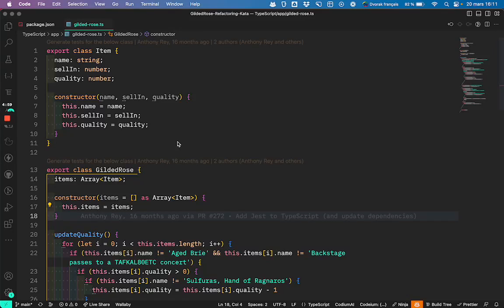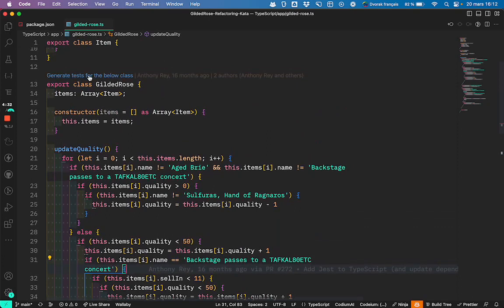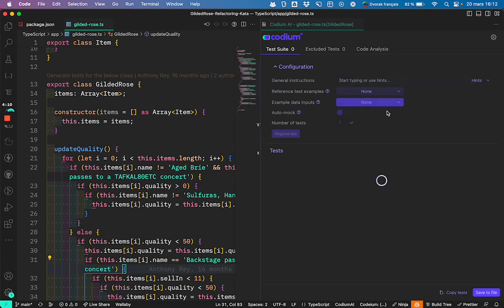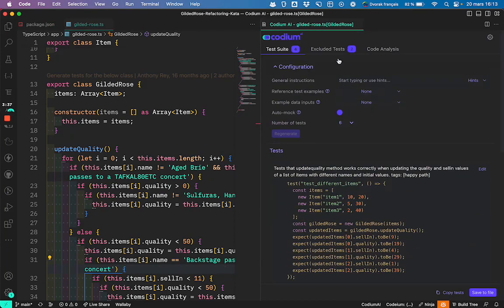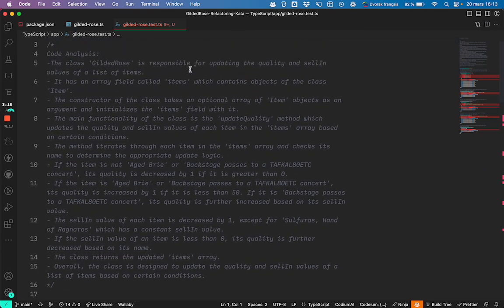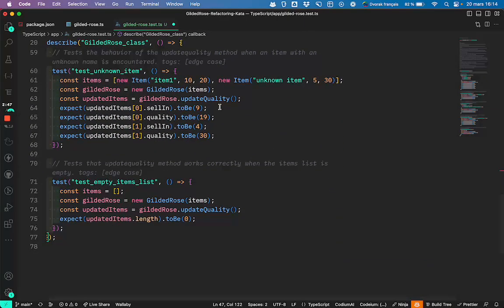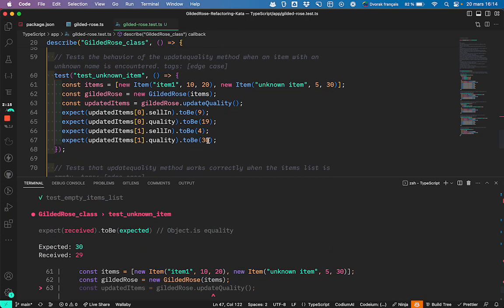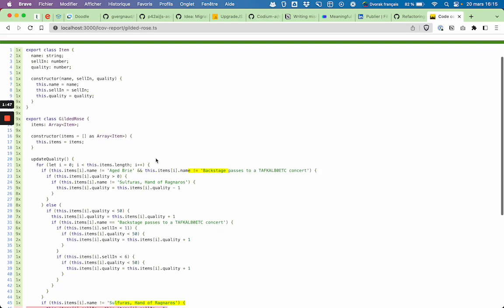CodiumAI to write tests on Gilded Rose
Looking for an almost flawless CodiumAI experience? Look no further than the GildedRose kata!

In this video, we'll take you through our experimentation with different tools and show you why CodiumAI stands out.

The GildedRose kata is a great example of convoluted logic without any database calls or third-party queries in the middle, making it the perfect exercise for developers looking to practice their refactoring skills.

And with CodiumAI, testing is a breeze!

We'll show you how an intermediate developer can cover the existing behavior with tests in just one hour, while a senior developer who knows how to practice "Approval Testing" can do it in as little as 10-15 minutes.

Plus, with CodiumAI, 70% of the tests can be generated within just 2-3 minutes.

Watch our 4-minute video to see CodiumAI in action and discover why it's the best tool for mastering the GildedRose kata.

We'll be using TypeScript to illustrate, so you can see exactly how it works.